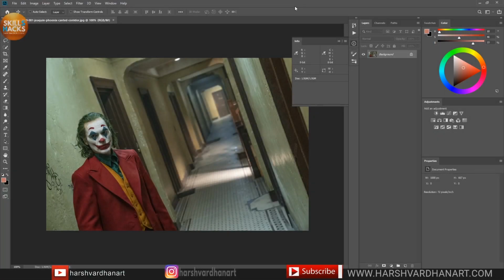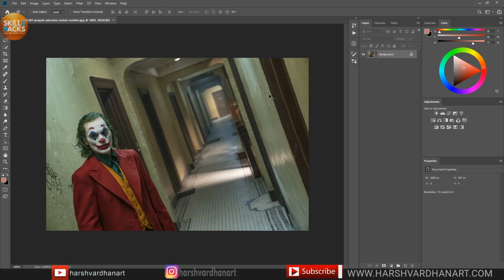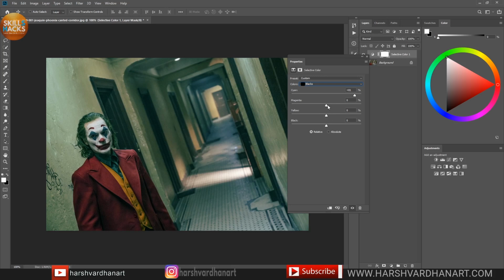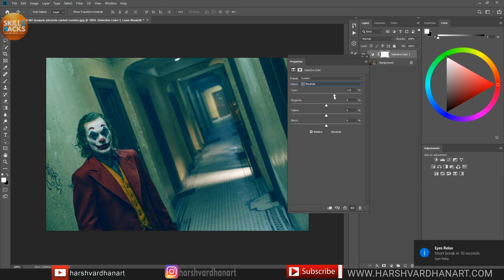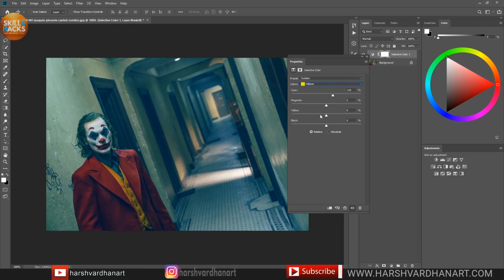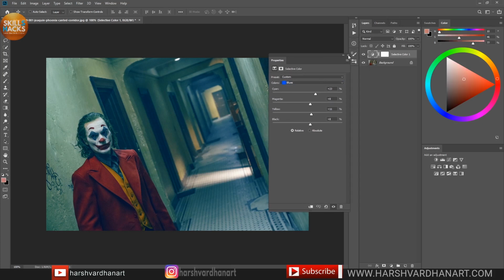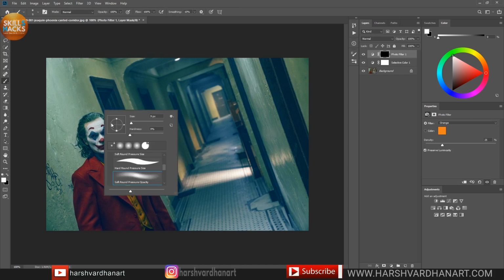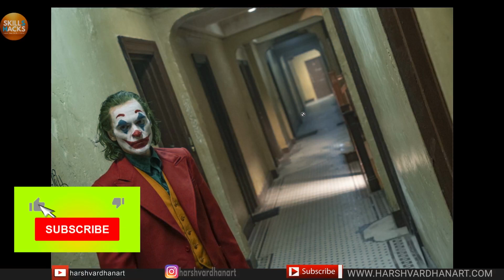How to Color Grade Like Joker Movie in Photoshop-The Easiest Way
In this video, you will learn how to color grade your images like Joker Movie in Photoshop.
Using this technique you can give any image cinematic look in Photoshop fast and easily.

2. Professional Dodging and Burning in Photoshop-The Non-Destructive Way Learn to Dodge and Burn in Photoshop fast and easy way

MY MICROPHONES

Image Credit:-